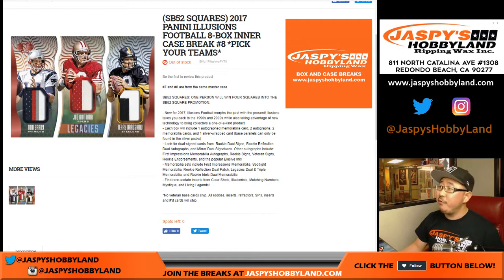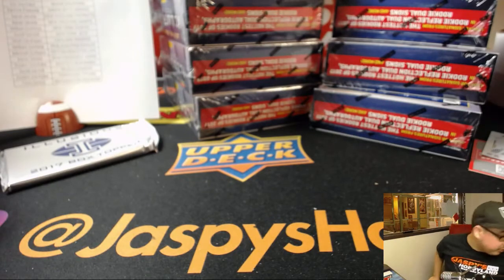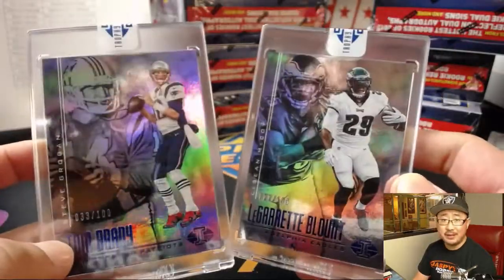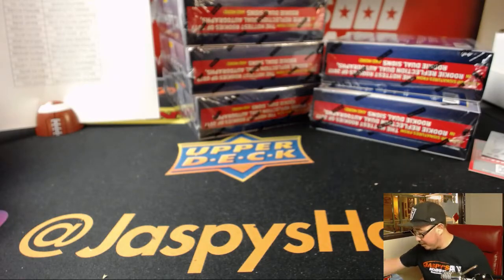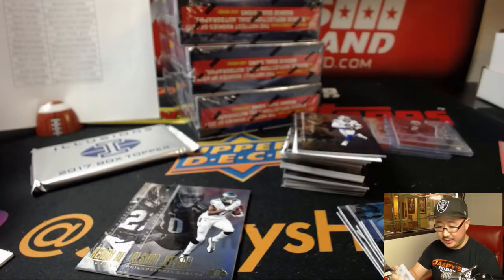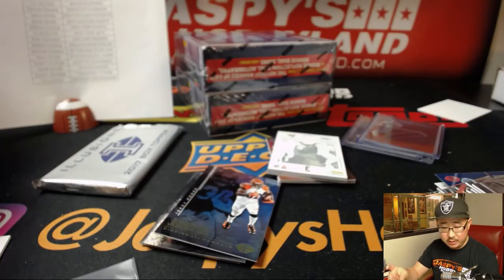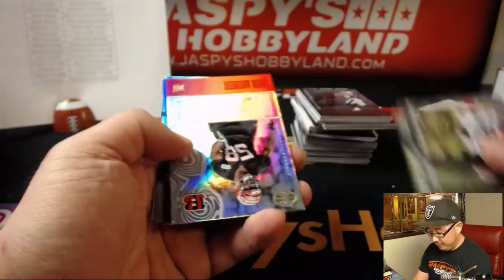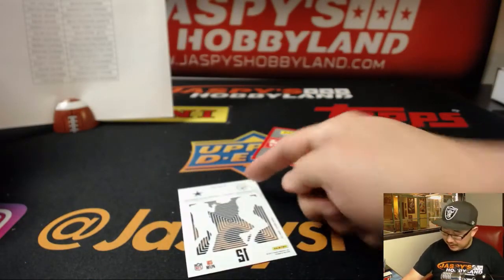Fr, 02/02/18 [8Box (inner) PYT] #8 - 2017 Panini ILLUSIONS Football (NFL)